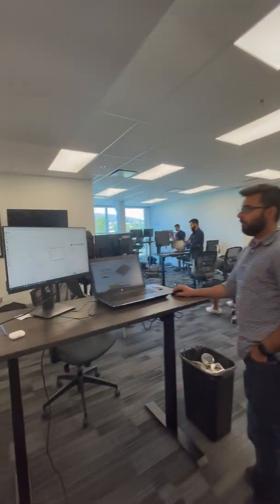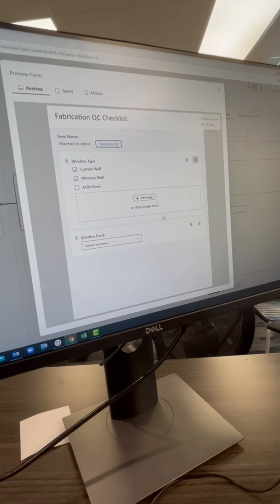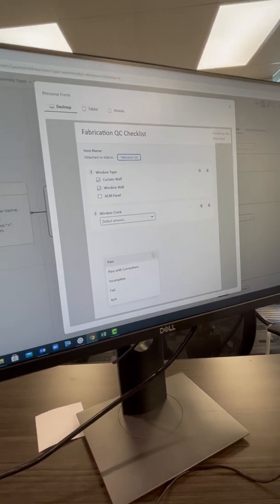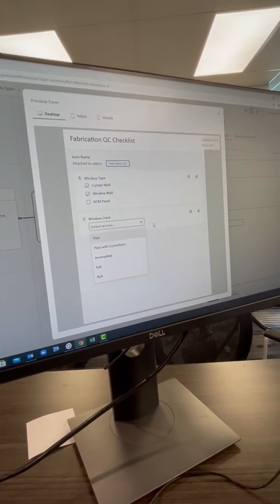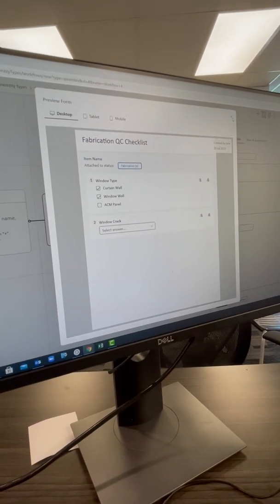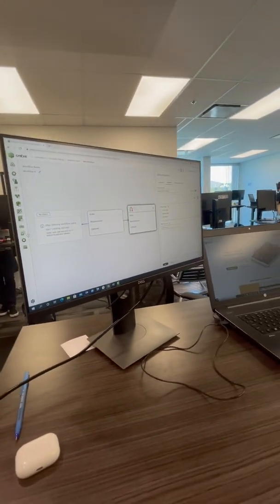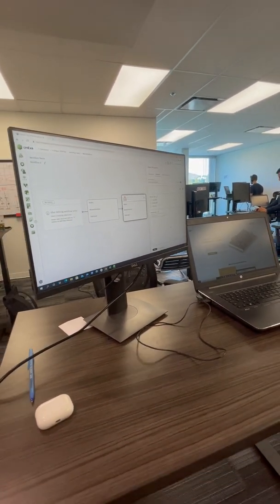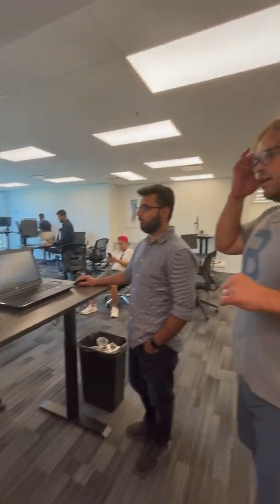Key Feature Friday | cmExe.io | Customizable Checklist for Quality Control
In this episode of KeyFeatureFriday, we show the new customizable checklist feature in cmExe.io, a really useful way to embed digital QA/QC checklists into your production or installation workflow! Superslick UI/UX and runs 100% on the web - accessible from any smart device!

cmExe.io is 100% web-based, end-to-end digital production track & trace system. We are connecting design outputs, production workflows, installation, and sign-offs in a single digital layer, not just between the four walls but also on to the site and including the customer experience.
With cmExe.io, integrate your supply chain, fabrication, logistics & installation, increase productivity, build a collaborative environment for your team and connect your factory with the construction site. Want to activate digital tracking for your production projects using cmExe in under 5 mins?

Need more information on how it works? Schedule a customized demo for your company today at your convenience!